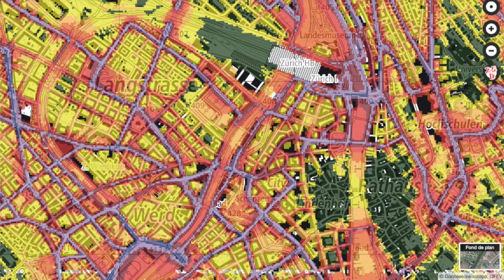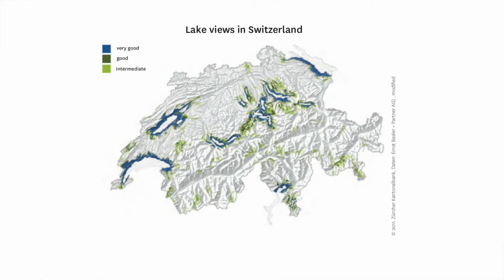2.11 Hedonic evaluation: a case study on noise – Dr Martin Schlaepfer (UNIGE)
This is a video from the MOOC "Ecosystem Services: a Method for Sustainable Development".